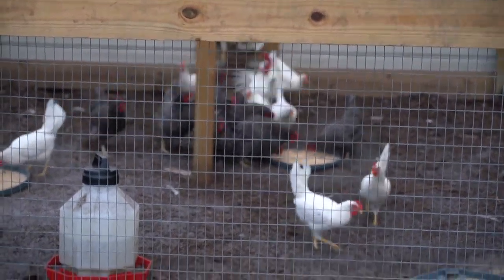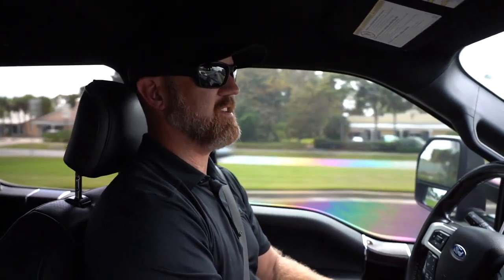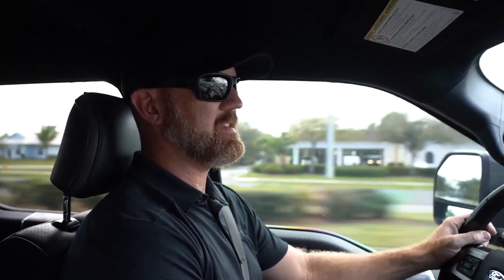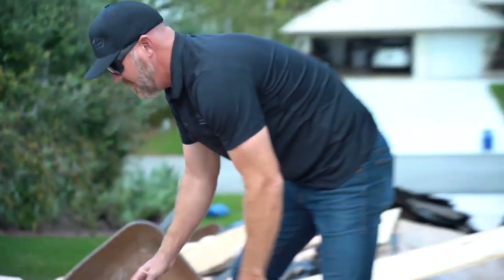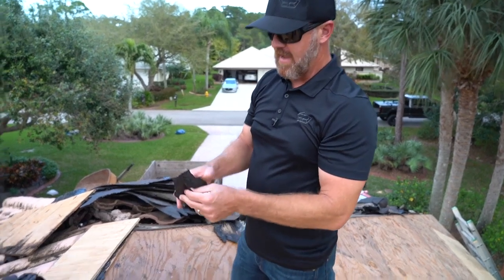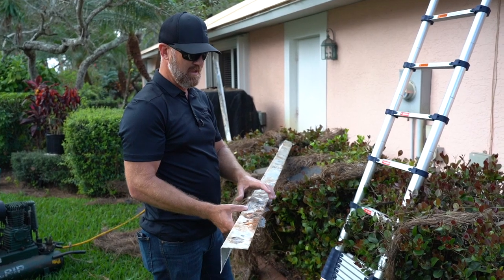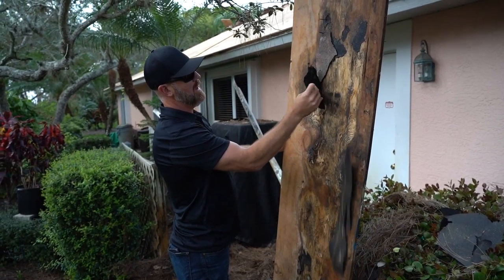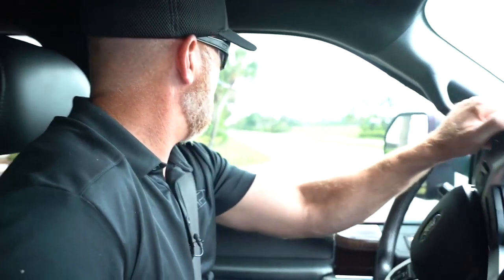Roof Inspection, Decking, Fasteners, Underlayment, Drip-edge, and Facia.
I want to invite you along as I do a roof inspection day one of demolition on site. I'm going to talk about: Decking, Fasteners first then Underlayment, Drip-edge, and Facia. I will talk about underlayment, and when it breaks down how affects decking, drip edge, and facia. MY goal is to educate you on the intricacies of roofing as my team and I guide our clients through their roofing projects. I want to both inspire and help others both inside and outside the industry. Let me know if you have any questions.